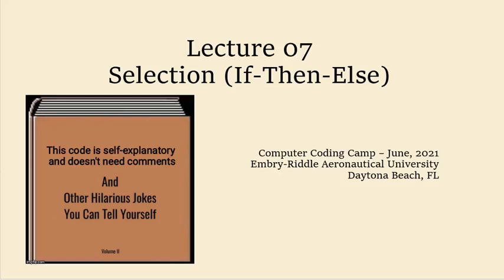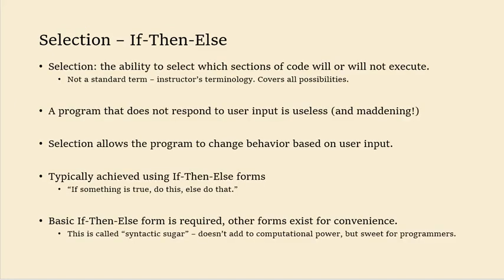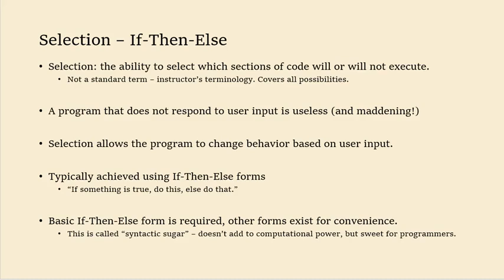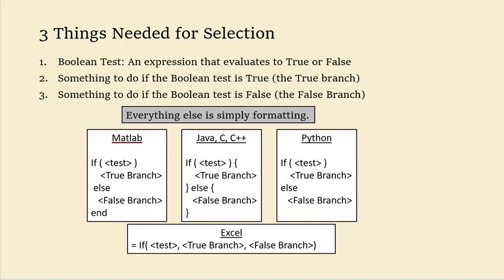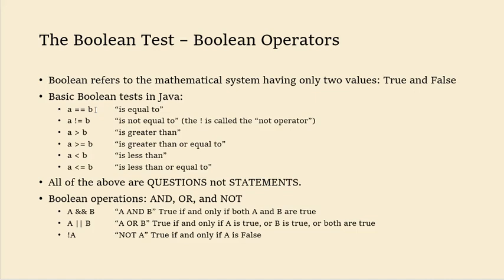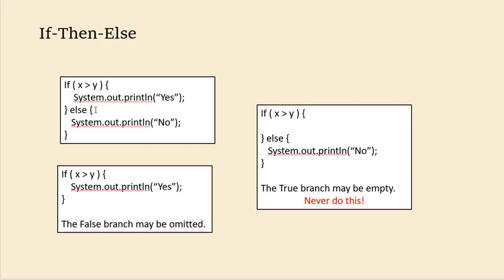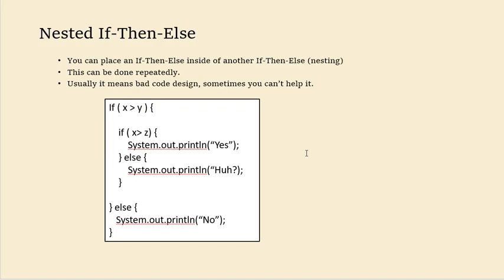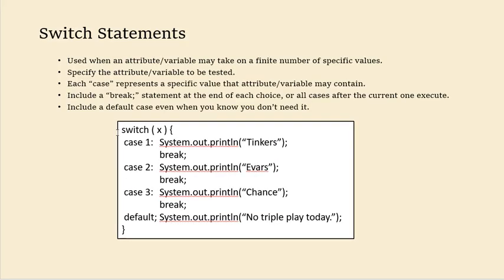L07 Selection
Computer Coding Camp
Lecture 07 - Selection (If-Then_Else)